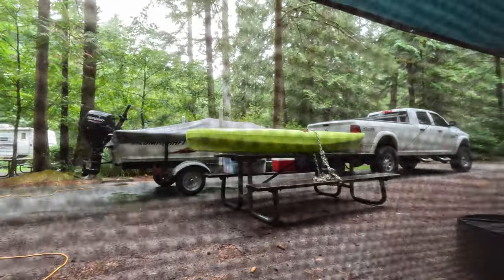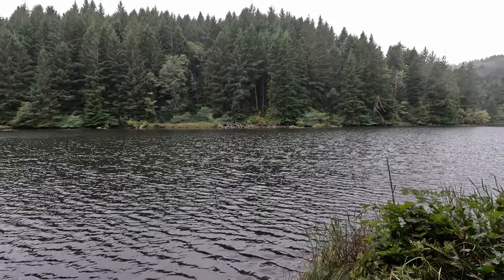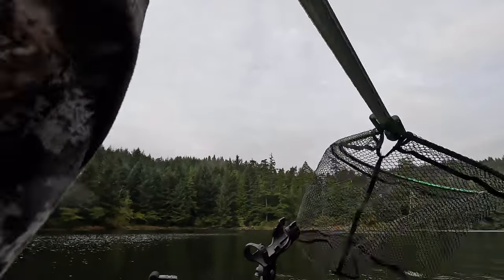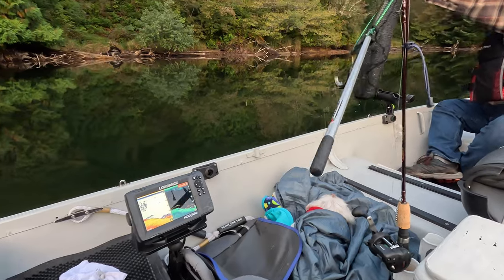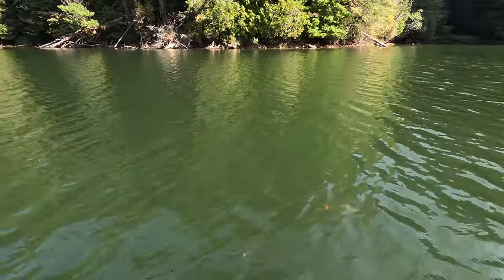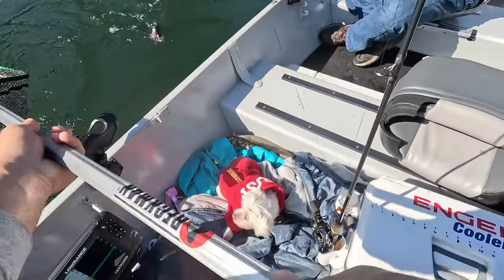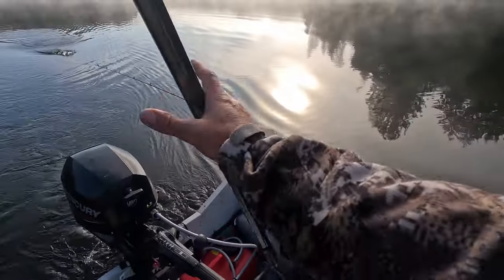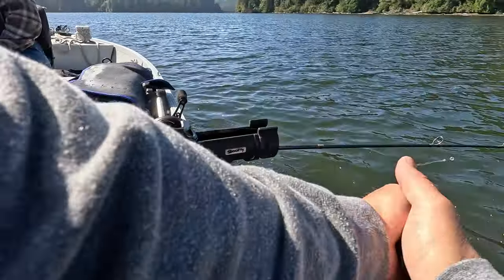Fishing 3 Coastal Lakes in Oregon - SECRET LURE REVEALED! LOTS of FISH!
A weekend adventure on the Oregon Coast fishing 3 Coastal lakes for Cutthroat Trout. Lots of FISH! And, my secret Salmon and Trout lure REVEALED!

03:37 First Coastal Lake
08:18 Second Coastal Lake - Eel Lake
09:44 Secret Salmon Trout Lure Revealed
14:00 Third Coastal Lake - Tahkenitch Lake